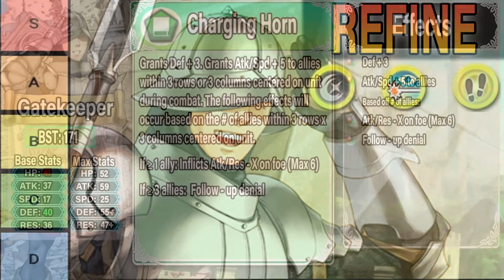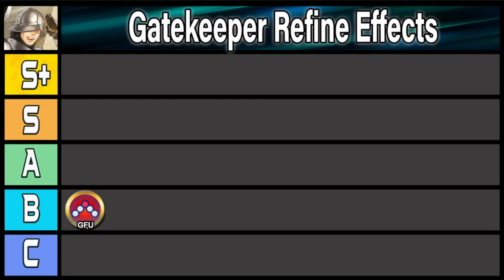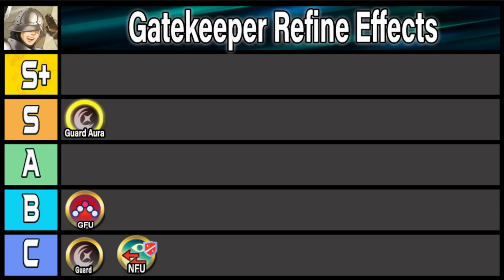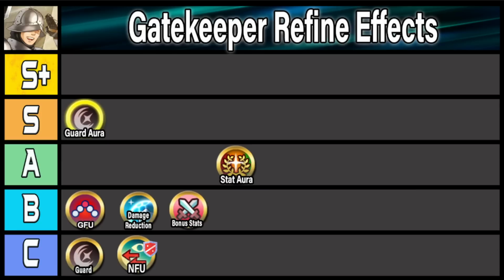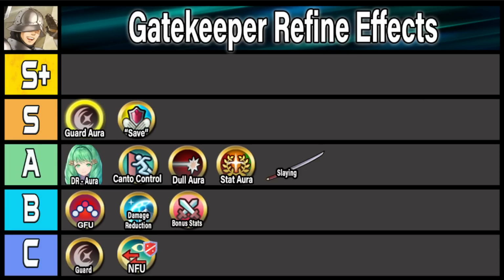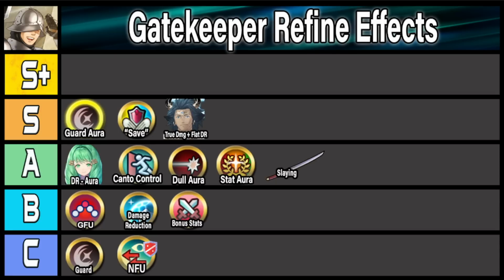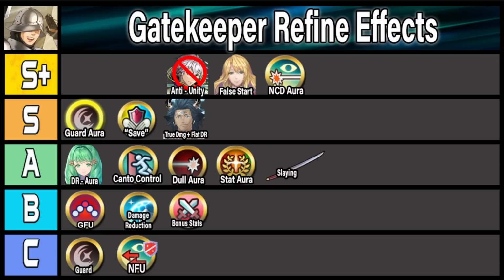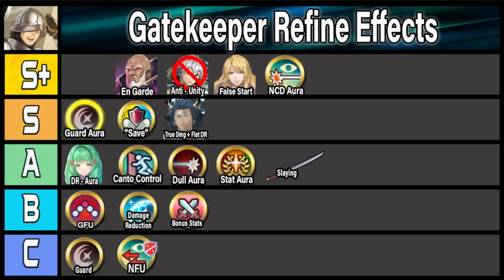Gatekeeper Refine Tier List! | Fire Emblem Heroes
00:00 Intro
00:20 Gatekeeper overview
01:14 Tier List